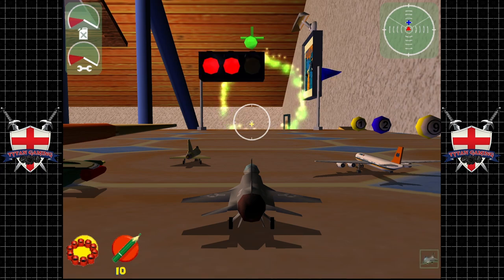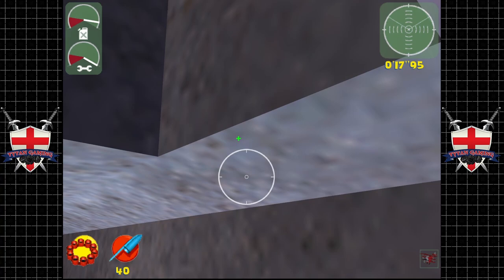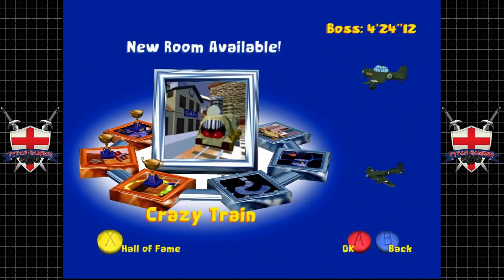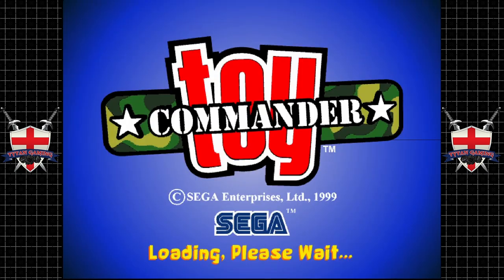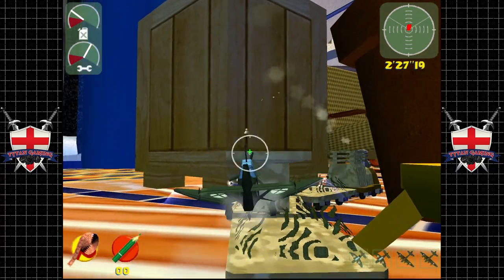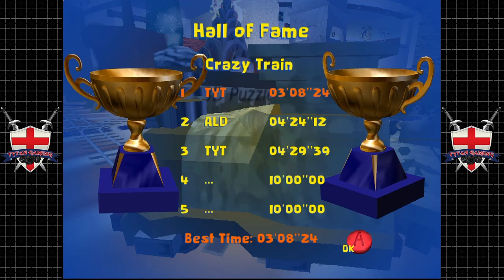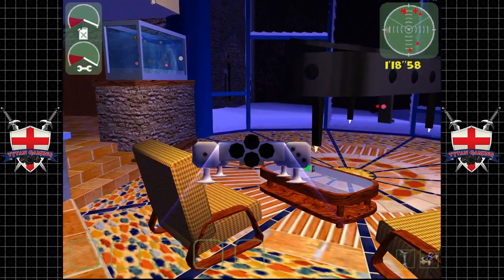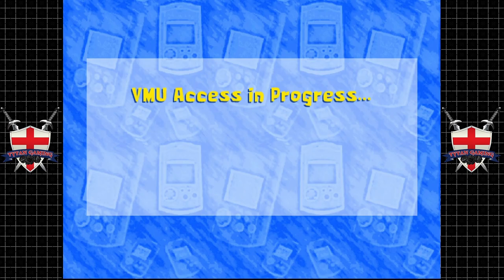Toy Commander | Dreamcast | #8 Space Wars